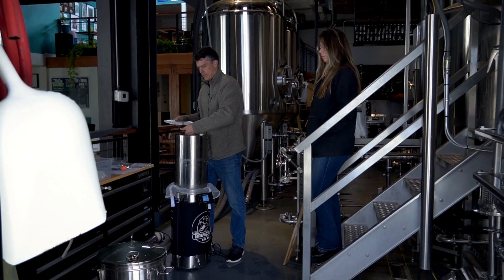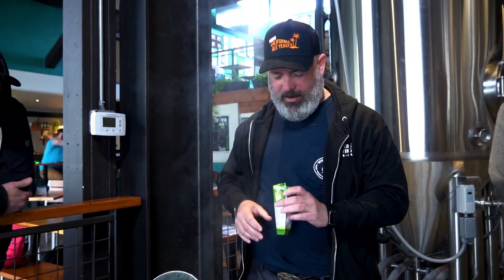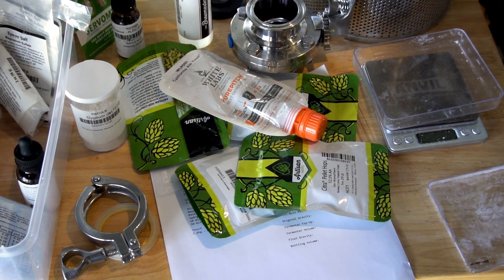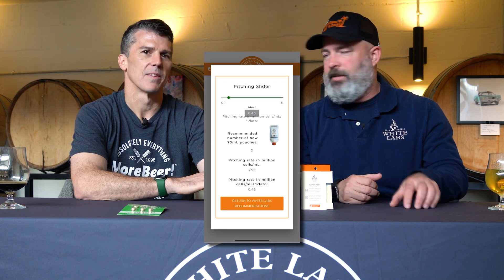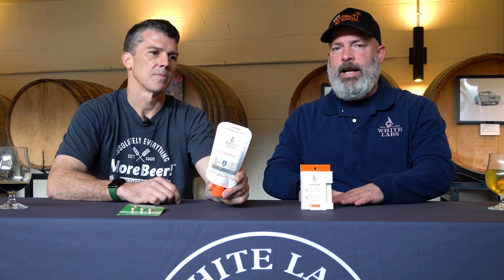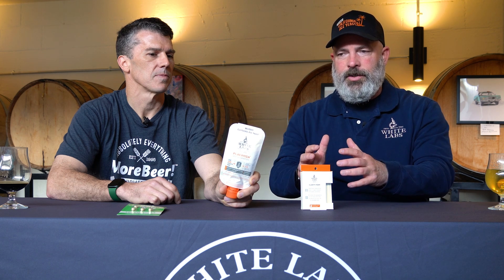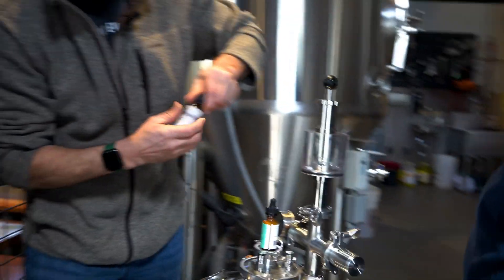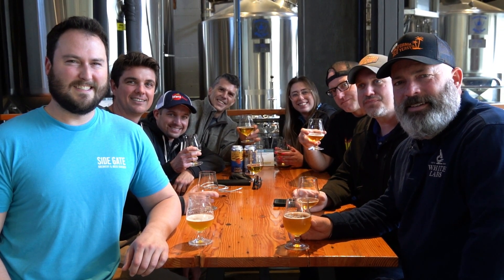BREW DAY with White Labs PurePitch Next Generation Beer Yeast! | MoreBeer!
We got together with Chris White and the team from White Labs at Side Gate Brewery in Concord, CA for a homebrew at a pro brewery! We brewed Citra Session Pale on the BrewZilla, and pitched the new PurePitch Next Generation Yeast into the BrewBuilt X2 Jacketed Conical Fermenter! Chris White joins our Chris Graham to talk about their Next Generation PurePitch, and all that it has to offer the homebrewer!

New White Labs PurePitch Next Generation beer yeast available at MoreBeer! 🙌🔥

0:00 Intro
0:24 Brew Day
1:36 What's New with White Labs PurePitch Next Generation
5:04 Pitching Yeast and Finishing Brew Day